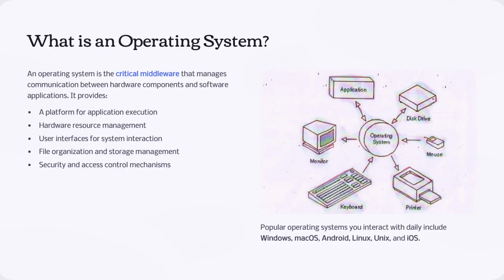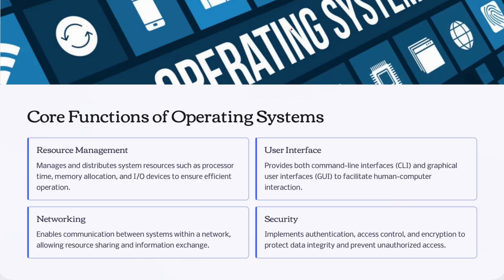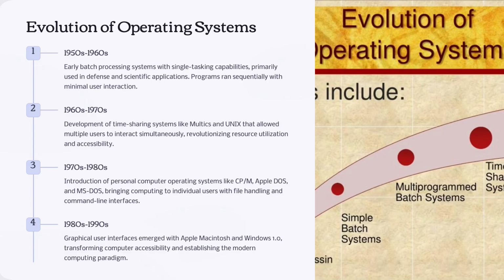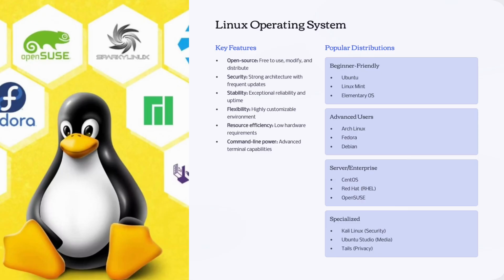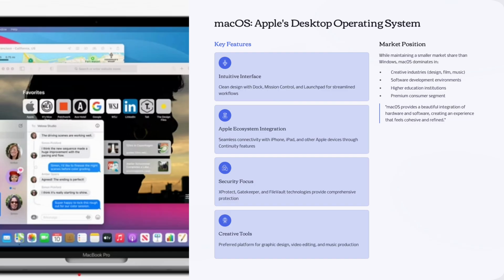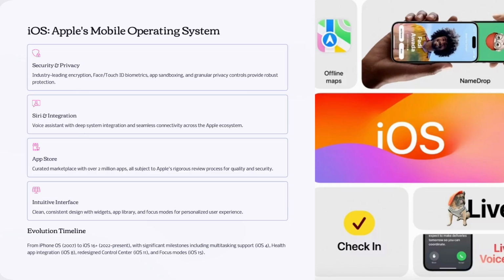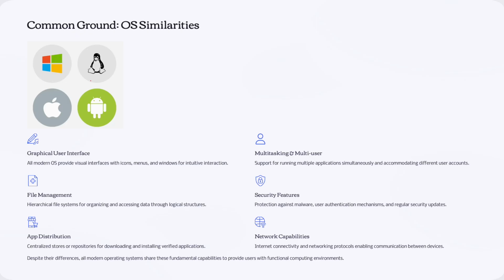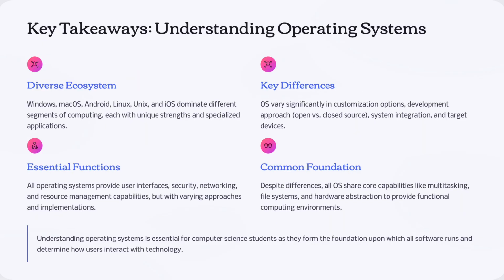Comparative Study of Operating Systems Presentation